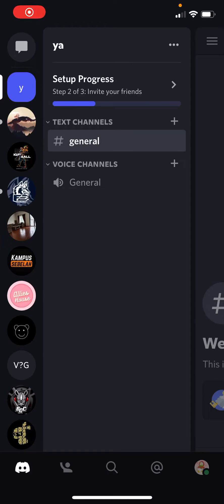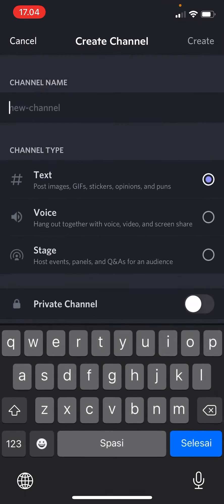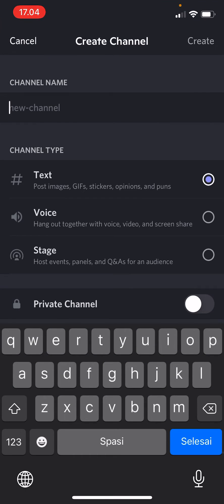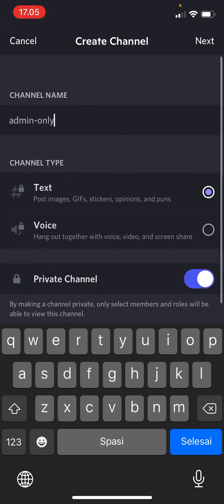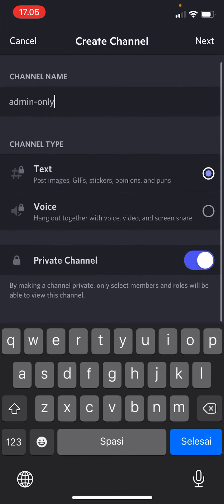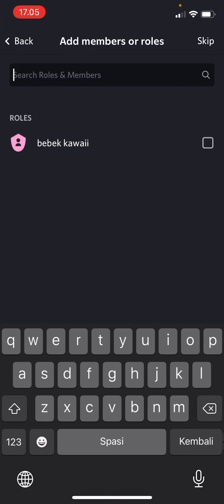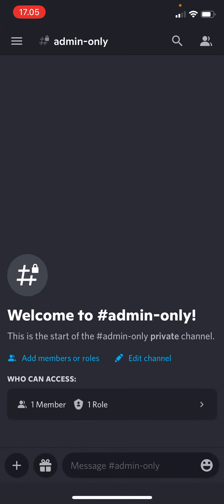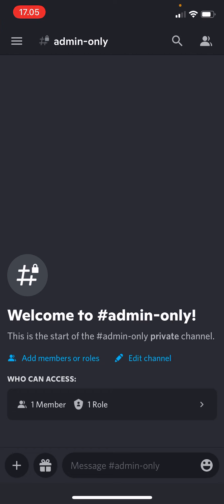How To Make Discord Channel Private For Certain Members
Learn how you can make a Discord channel private for certain members by watching this video.